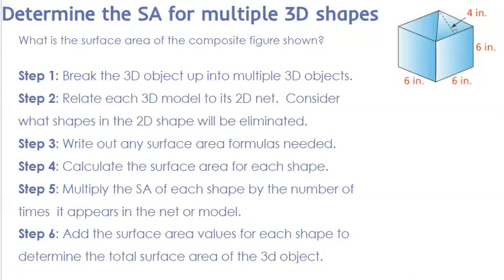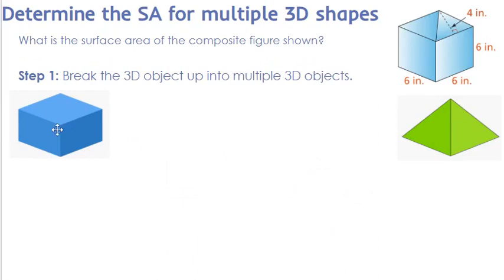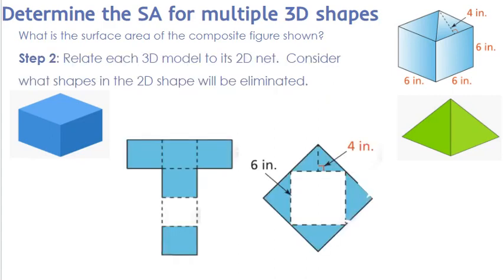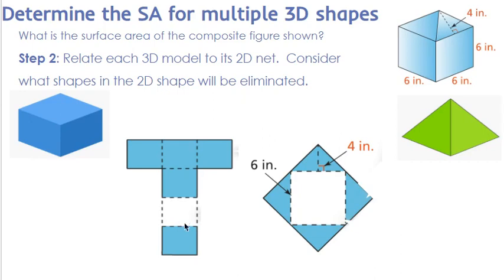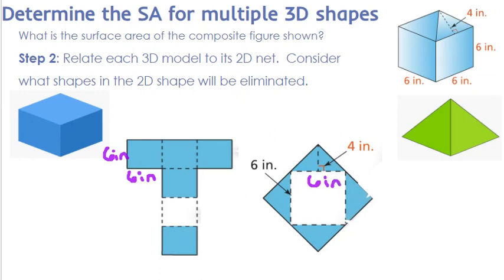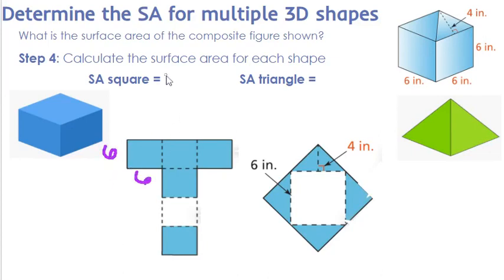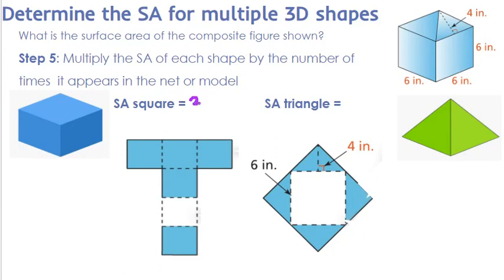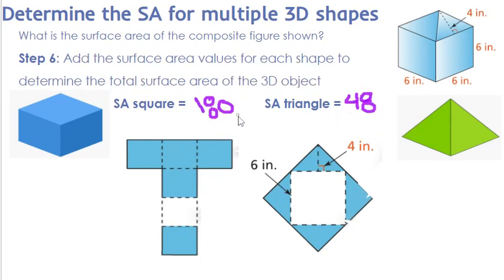Surface Area of 3D Composite Shapes Pt2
Another option to determine the surface area of a 3D composite shape.